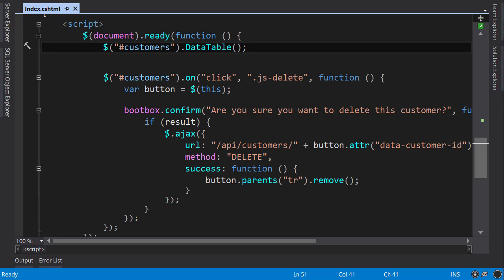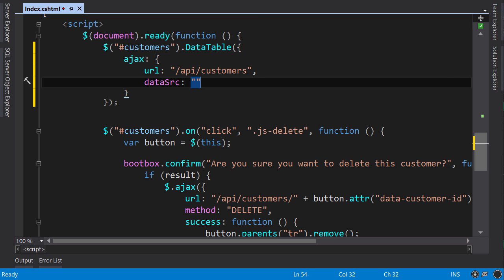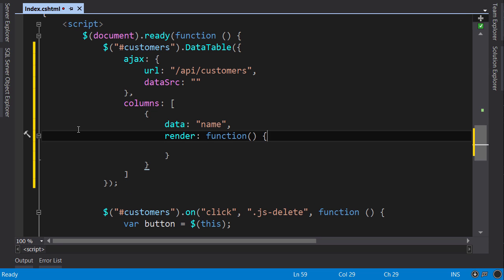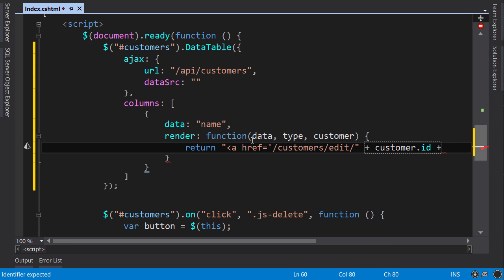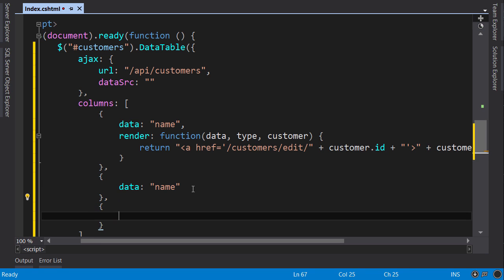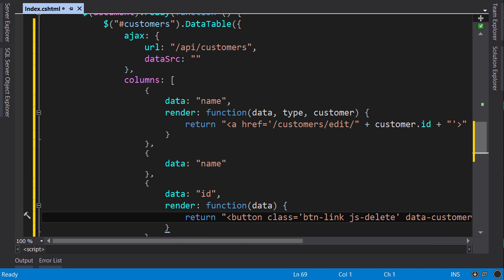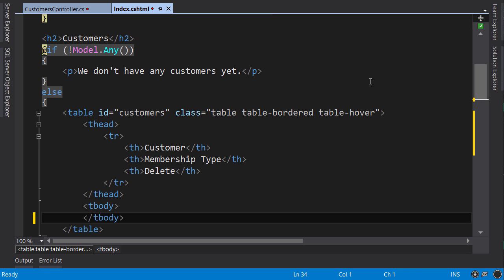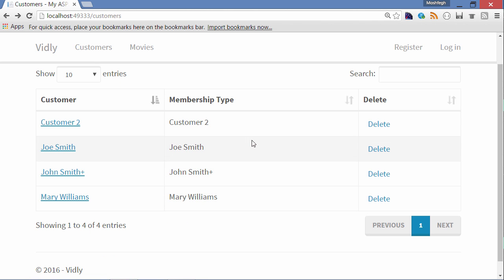079 DataTables with Ajax Source